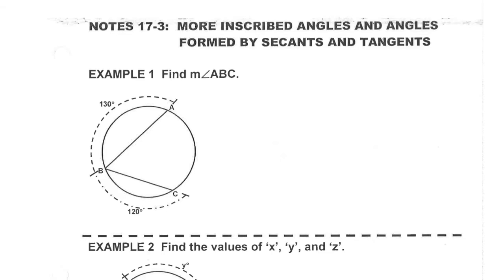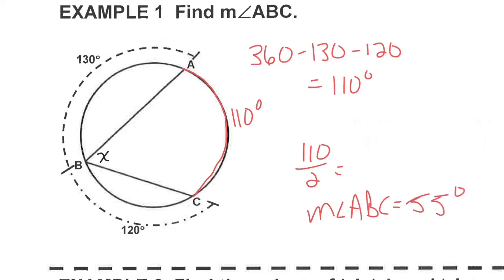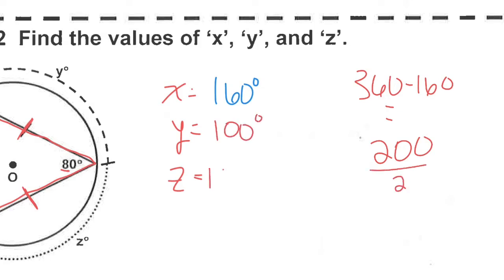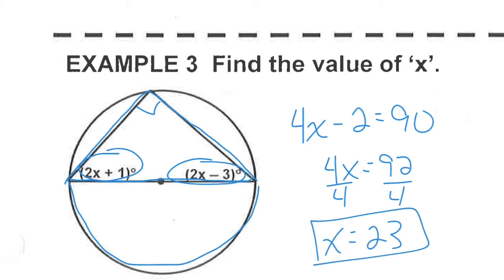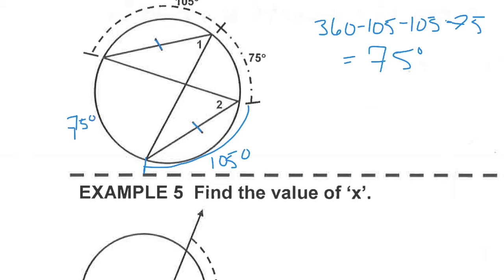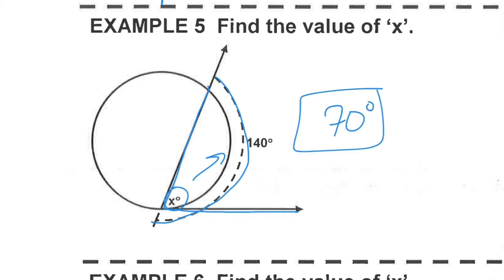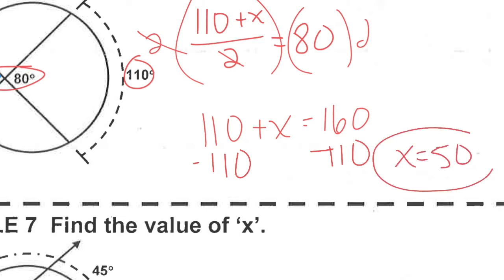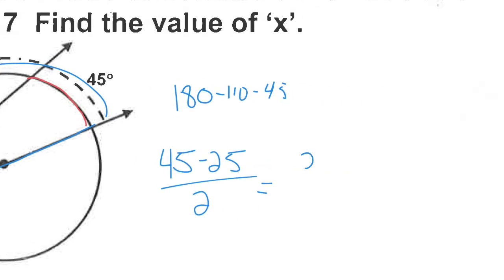Notes 17 3